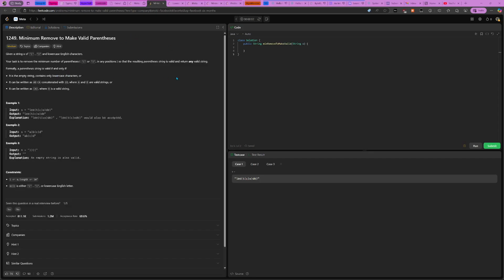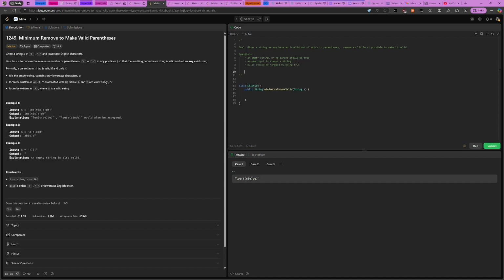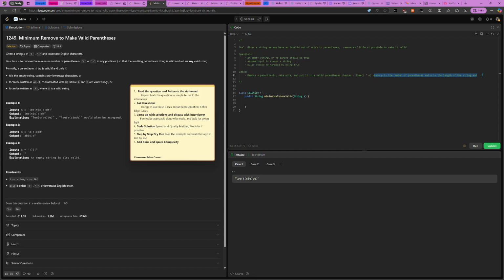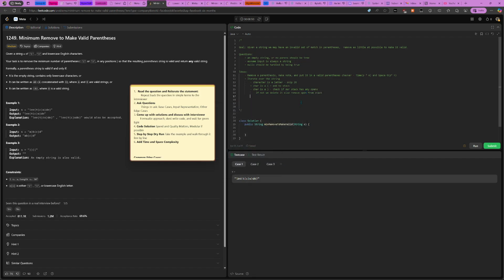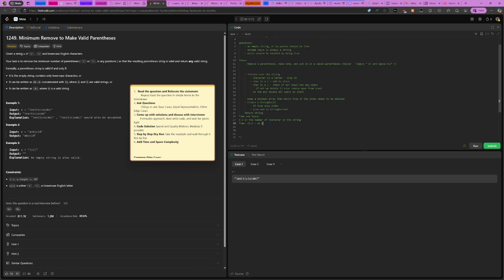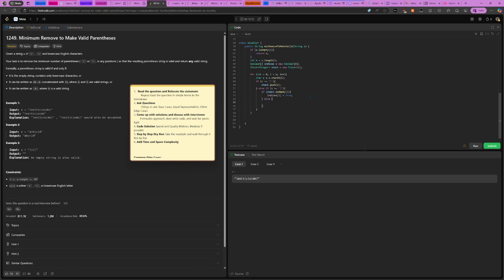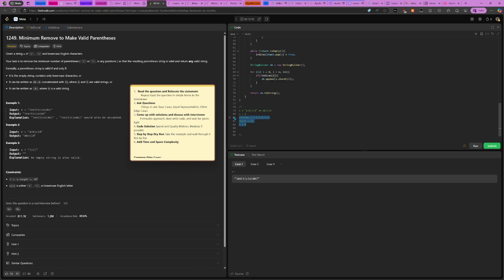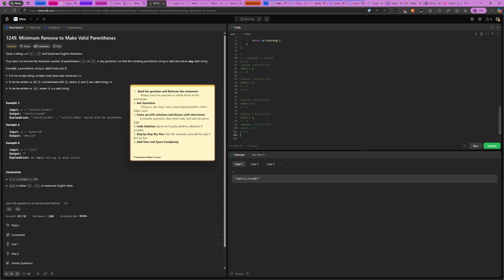Leetcode Practice: 1249. Minimum Remove to Make Valid Parentheses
Confused myself with the dry run, couldn't finish explaining.